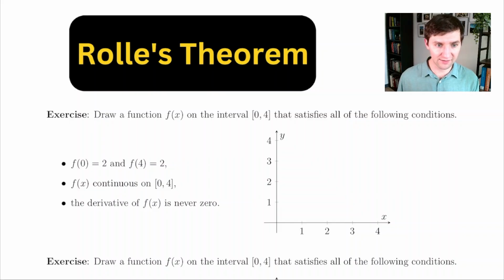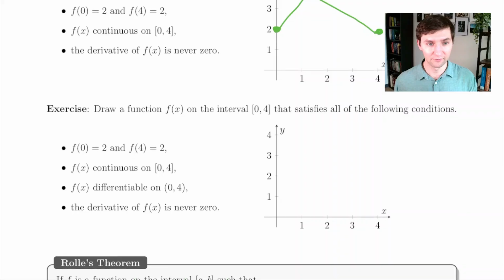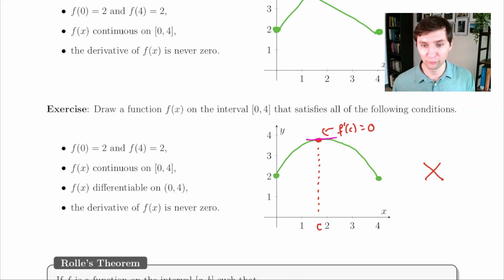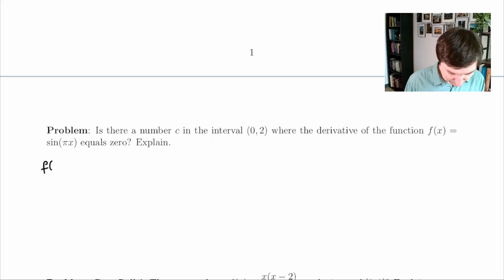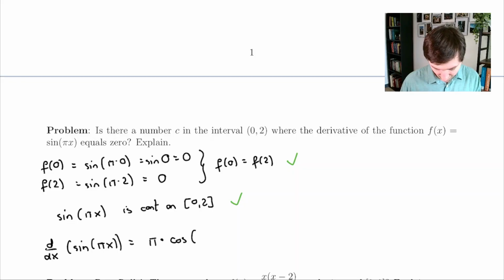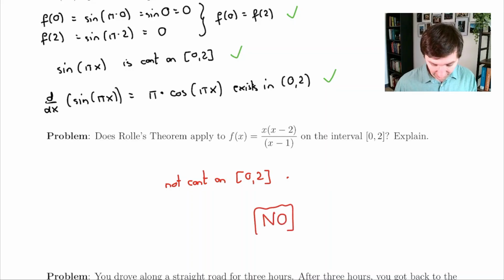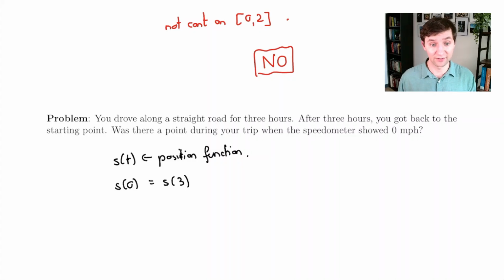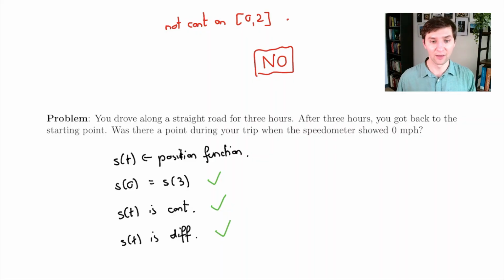Rolle's Theorem | Calculus 1 with Guided Notes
In this video, you will discover Rolle's Theorem and learn how to apply it.

Timestamps:
00:00 Warm-up: Introduction to Rolle’s Theorem, Part 1
01:54 Warm-up: Introduction to Rolle’s Theorem, Part 2
03:14 Rolle’s Theorem
03:50 Exercise 1: Applying Rolle's Theorem
06:23 Exercise 2: Applying Rolle's Theorem
07:18 Exercise 3: Applying Rolle's Theorem to a Driving Scenario